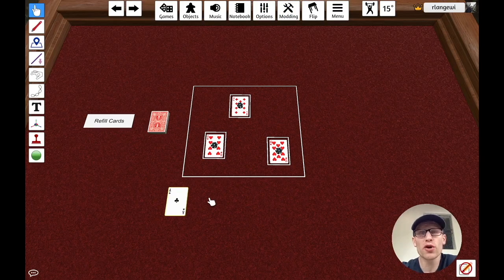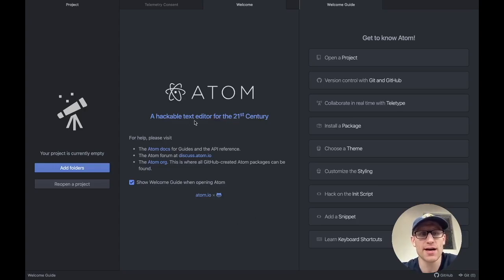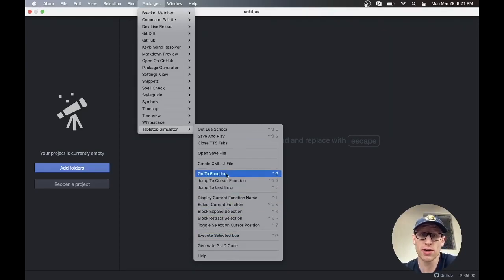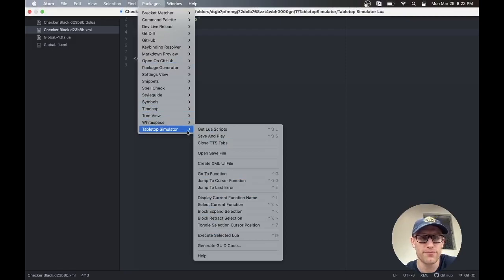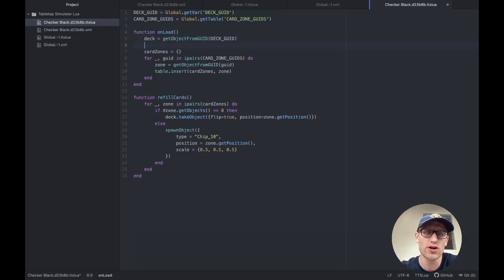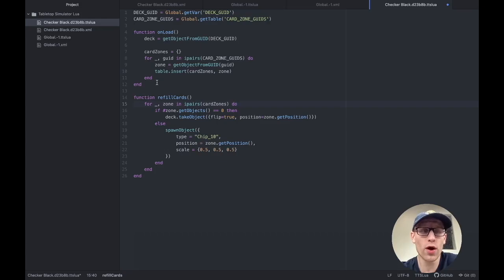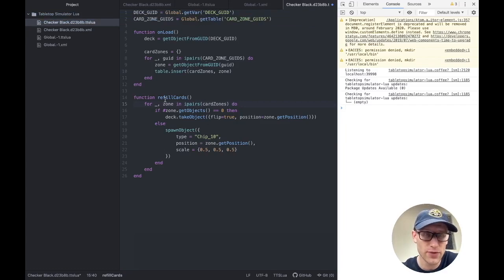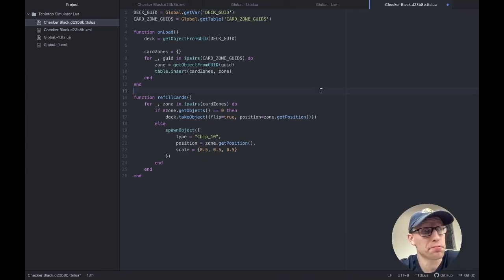How to Use Atom Text Editor with Tabletop Simulator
Learn how to link the Atom text editor to Tabletop Simulator so that you can edit your scripts in a much more pleasant environment than the bare-bones text editor that is included inside of Tabletop Simulator. This video covers setting up the plugin, syncing script changes between Atom and Tabletop Simulator, and a few of the other features of the plugin.

0:00 Intro
2:47 Downloading Atom
3:04 Installing the Tabletop Simulator Plugin
4:42 Pulling Scripts from Tabletop Simulator
6:25 Pushing Script Changes Back to Tabletop Simulator
8:12 Tabletop Simulator Highlighting and Autocompletion
10:49 Logging to Atom Console
14:48 Outro